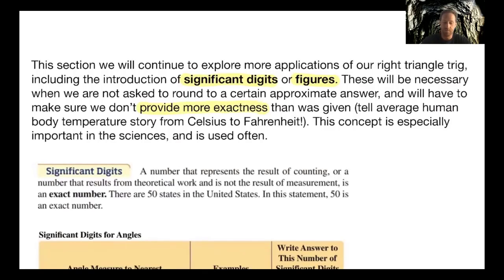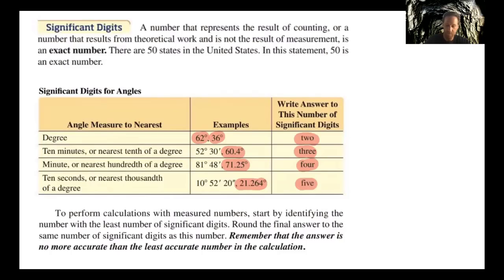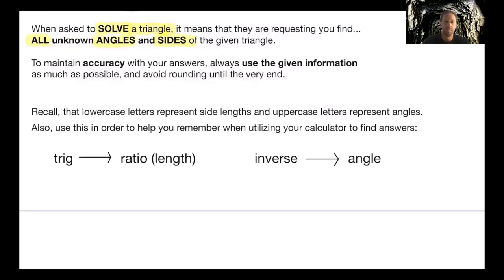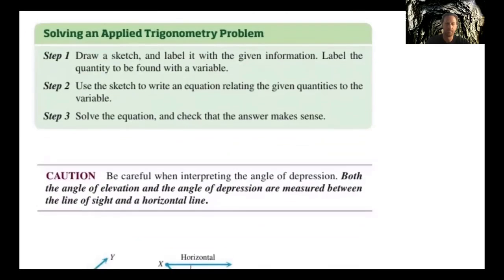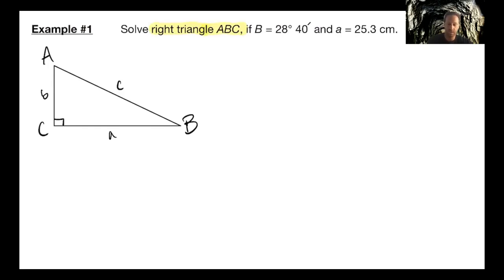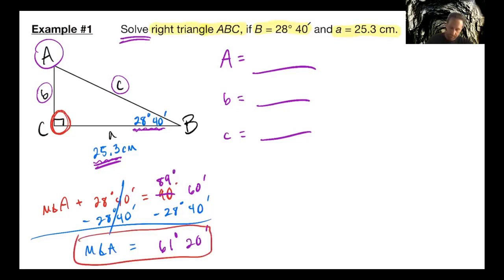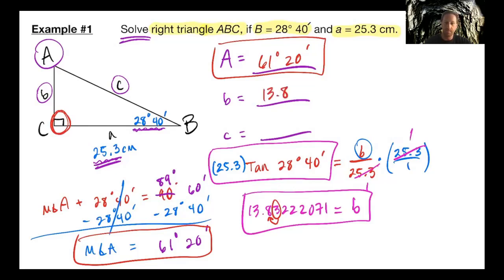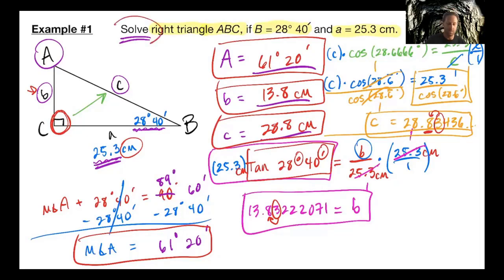Trig - 2.4 - Solutions & Applications of Right Triangles